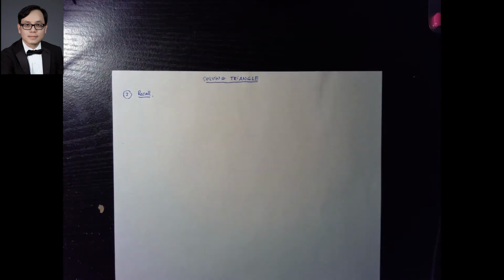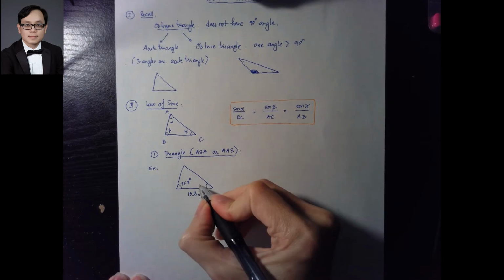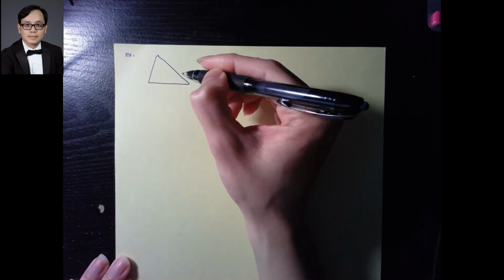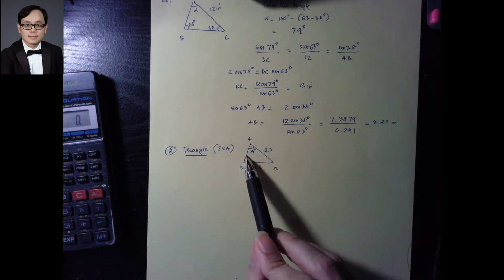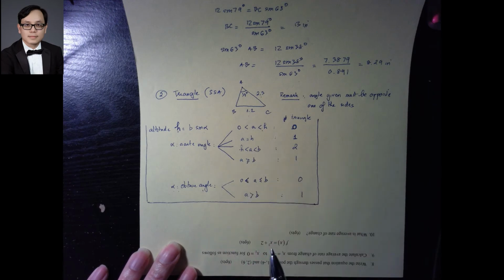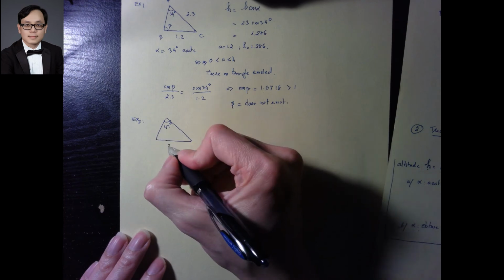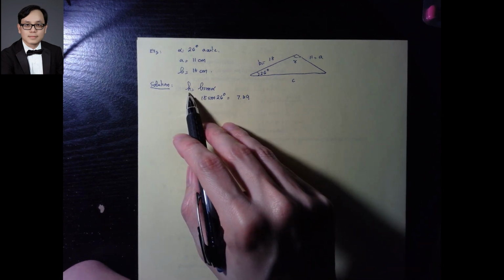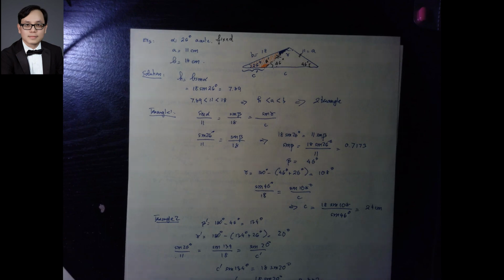Valencia College Trigonometry Lecture 11-part 1(Law of Sine)